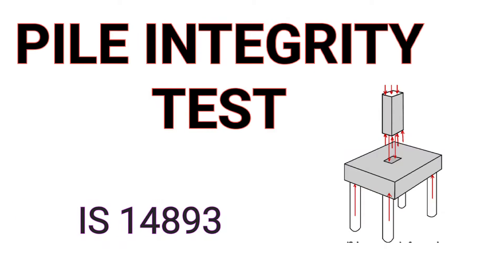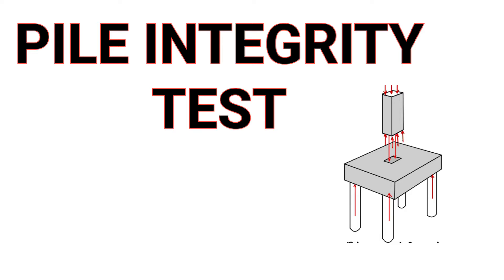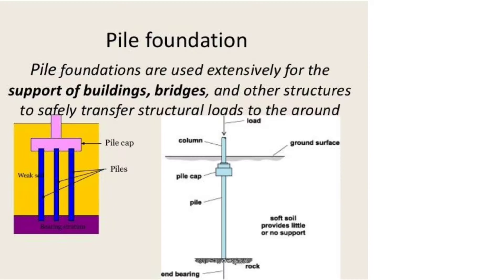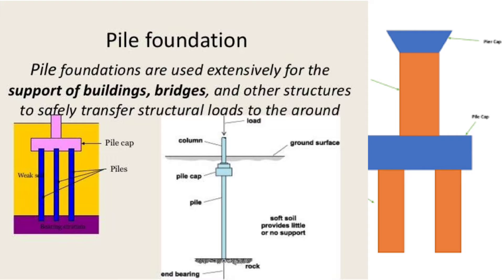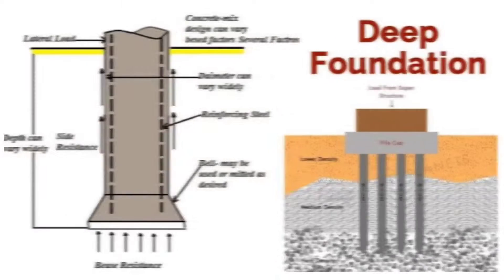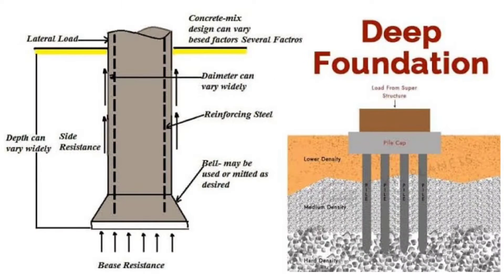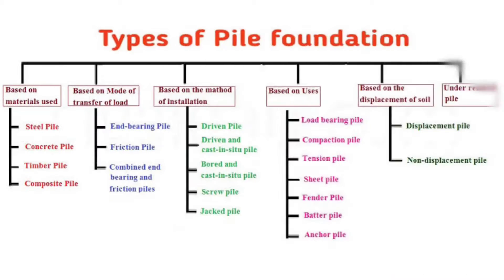Pile Integrity Testing as per Indian Standard IS 14893: A Comprehensive Guide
🏗️ Welcome to Legit Civil Engineering ! In this video, we dive into the world of Pile Integrity Testing (PIT) as per the Indian Standard IS 14893. If you're involved in construction or civil engineering, understanding the integrity of piles is crucial for the success and safety of your projects.

📋 What is Pile Integrity Testing?

Pile Integrity Testing is a non-destructive method used to assess the integrity and continuity of deep foundations, such as piles and drilled shafts. In this video, we explore the key principles outlined in the Indian Standard IS 14893, providing you with a solid foundation of knowledge.

🔍 Topics Covered:

Introduction to Pile Integrity Testing:

Brief overview of why PIT is essential in construction projects.
Importance of compliance with Indian Standard IS 14893.
Understanding IS 14893:

In-depth explanation of the key provisions and requirements of IS 14893.
How the standard ensures quality control and reliability in pile integrity assessment.
PIT Equipment and Setup:

Overview of the equipment required for Pile Integrity Testing.
Step-by-step guide on setting up the testing apparatus at the construction site.
Execution of Pile Integrity Testing:

Detailed walkthrough of the testing process as per IS 14893.
Common challenges and how to overcome them during testing.
Interpreting Test Results:

Guidance on interpreting the results of Pile Integrity Testing.
Understanding how the data can inform decisions in the construction phase.
🔧 Practical Tips and Best Practices:

Properly calibrating the equipment for accurate results.
Ensuring the safety measures are in place during testing.
Common pitfalls to avoid in Pile Integrity Testing.
👷‍♂️ Whether you're a construction professional, engineer, or enthusiast, this video equips you with the knowledge needed to execute Pile Integrity Testing in accordance with Indian Standard IS 14893.

🚀 Let's build a safer and more reliable future together!